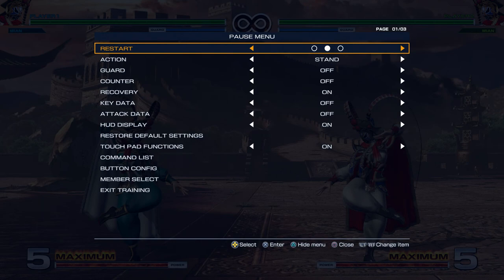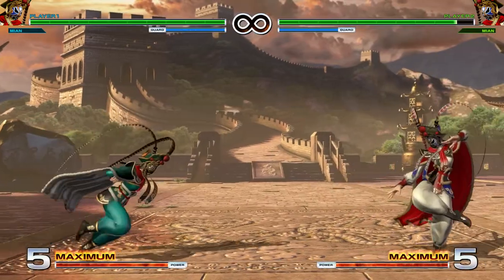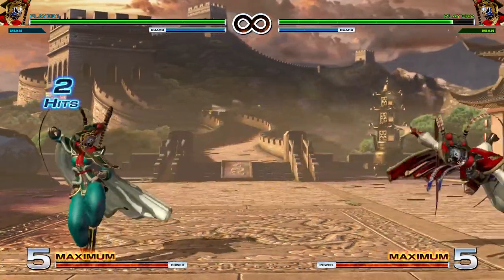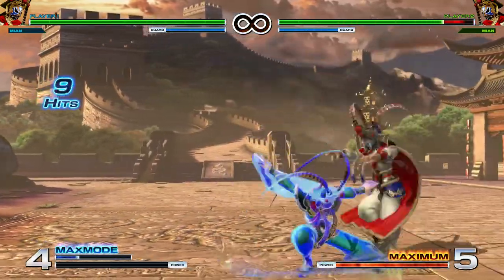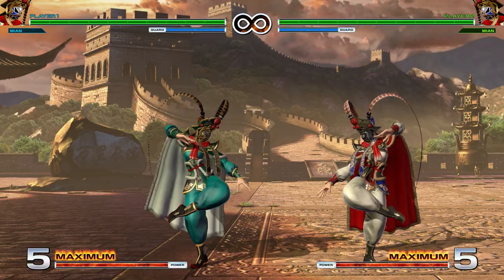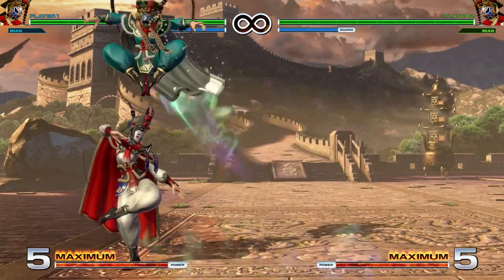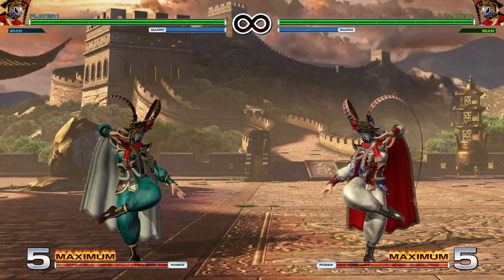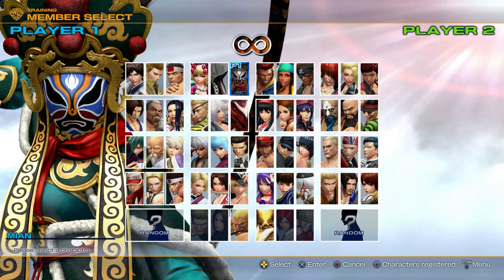KoF XIV: Mian Beginner Breakdown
We finally have a breakdown on the basics of Mian! Hope this helps and check out the following links for some examples of how to play Mian and how to play against Mian.

0:00 - Intro
0:15 - Far Normals
1:23 - Close Normals
2:03 - Crouching Normals
4:05 - Jumping/Hop Normals & Commands
4:47 - Command Normals/HP+HK
7:01 - Throws
6:12 - Special Moves/EX
15:54 - Divekicks
21:55 - Supers/Climax & Cancelling
23:07 - Starting with Combos
23:44 - Outro & What’s Coming